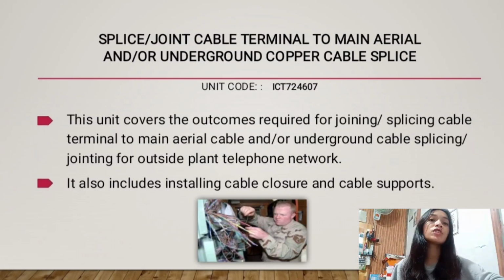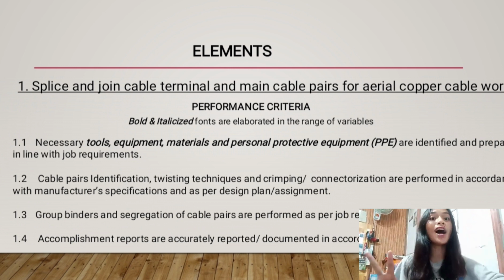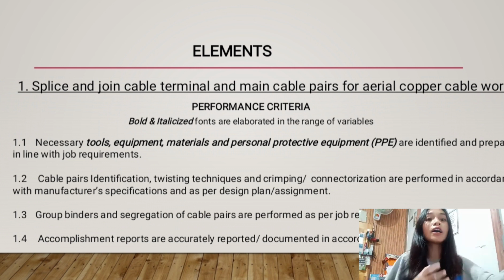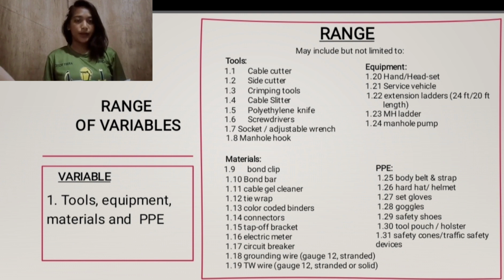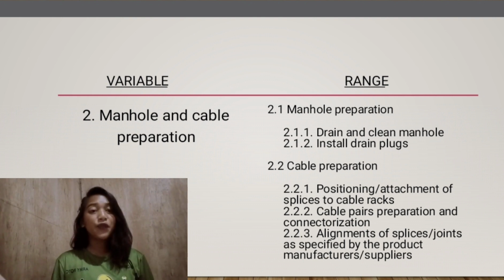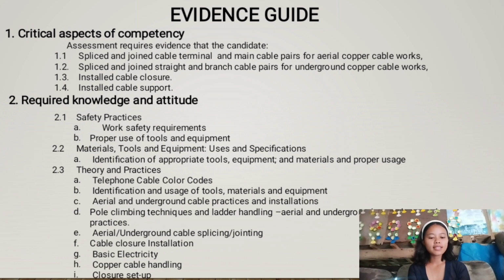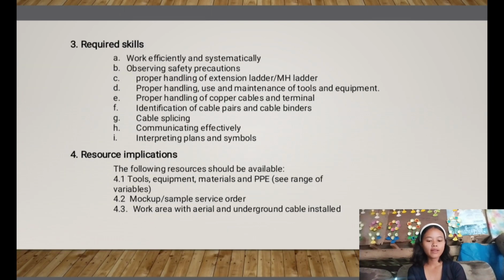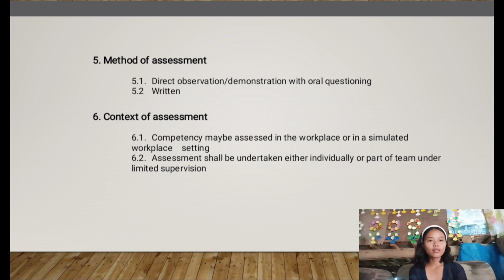Lesson 3: Cable Terminal To Main Aerial/ Underground Copper Cable Splices and Joints